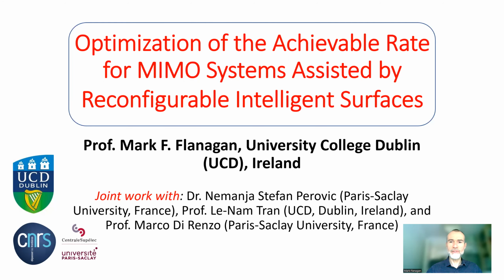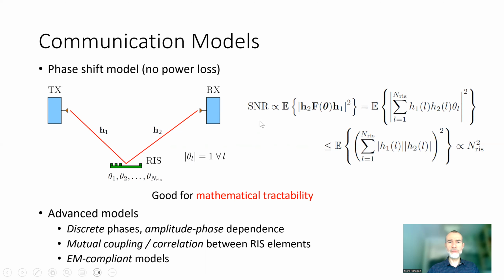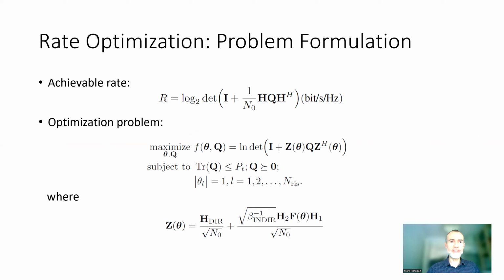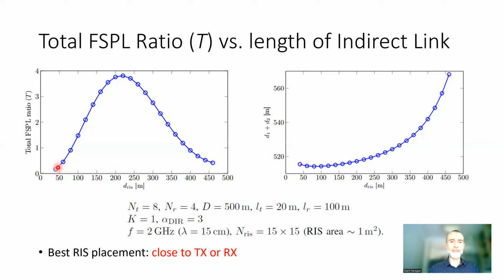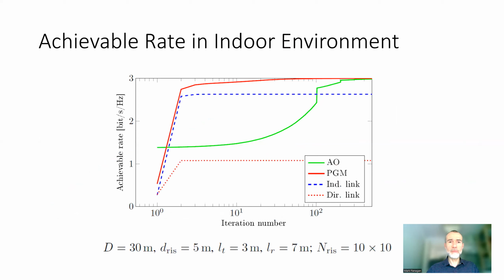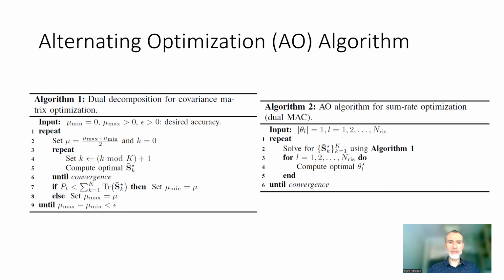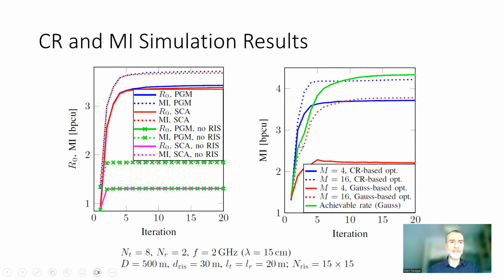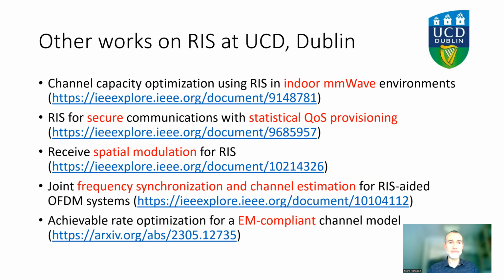Reconfigurable Intelligent Surfaces: Optimization of the Achievable Rate for MIMO Systems